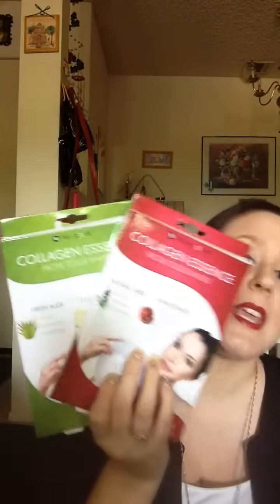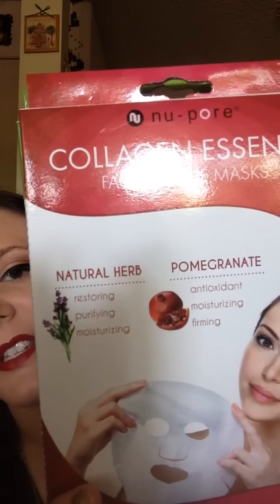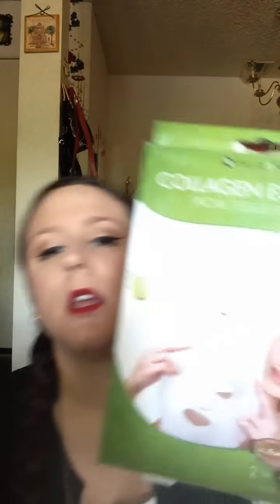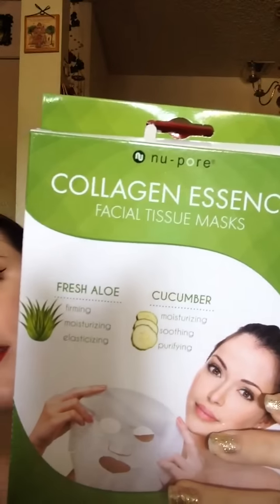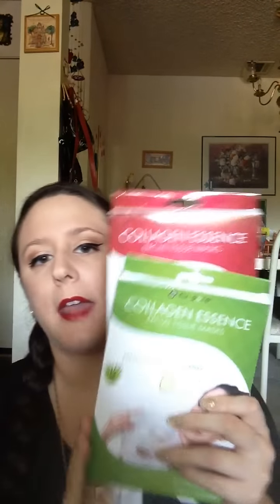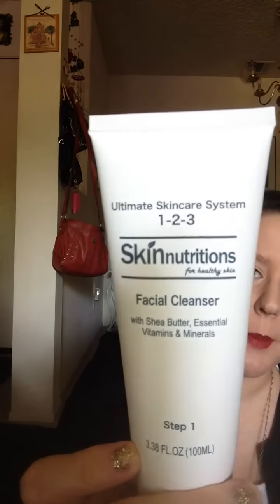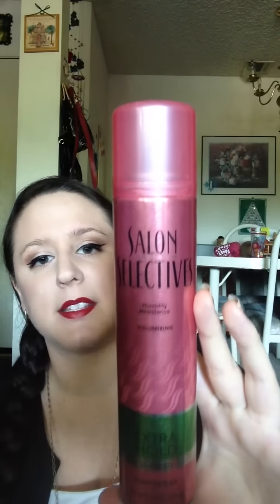My top 6 Dollar Tree Haul products and review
Hi everybody this is my top 6 dollar tree products I hope you guys do you like please don't forget to check out your local dollar tree and please don't forget to subscribe to my channel love you guys very much